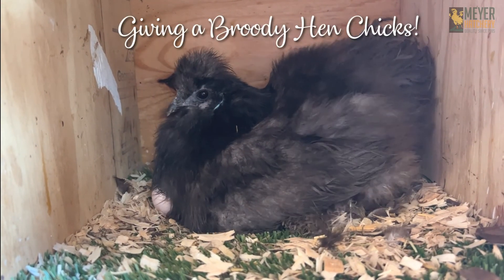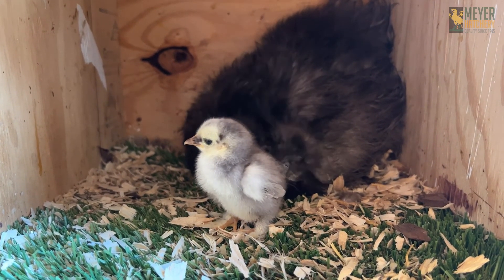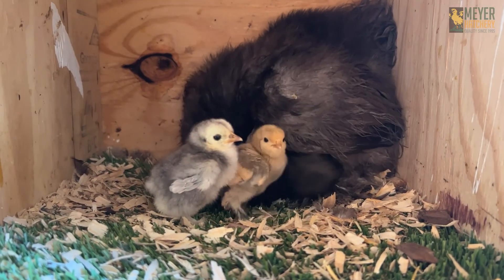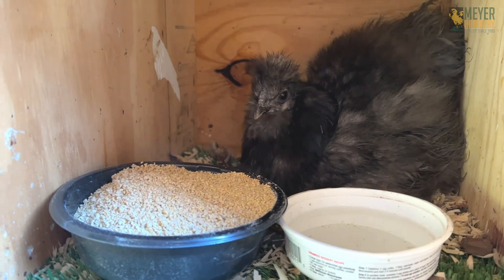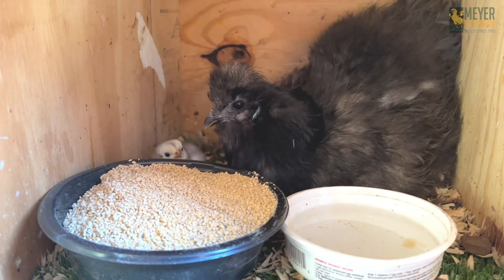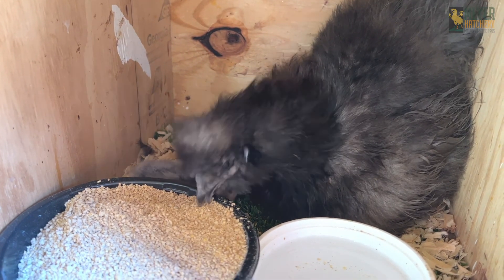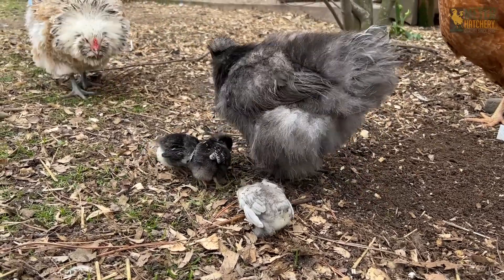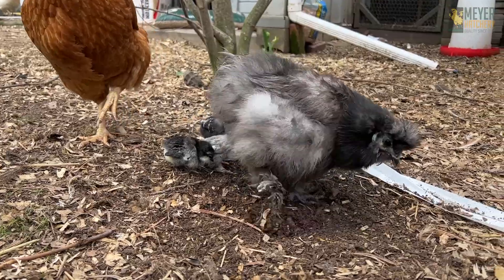Throwback Video - Tips When Giving a Broody Hen Chicks!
Listen for tips when giving your broody hen baby chicks! Have you ever raised chicks with the help of a broody hen?